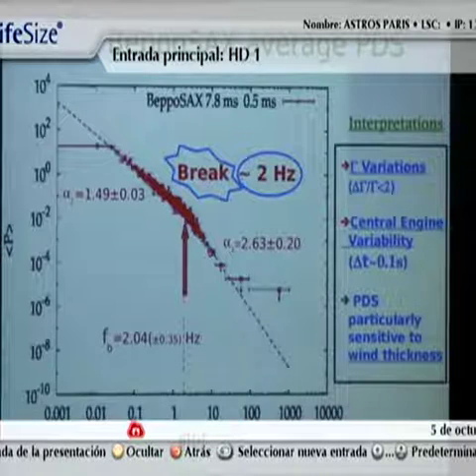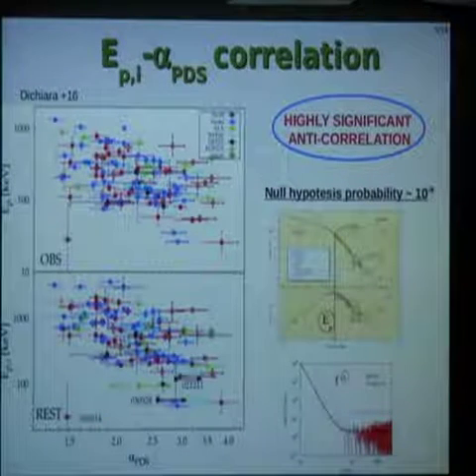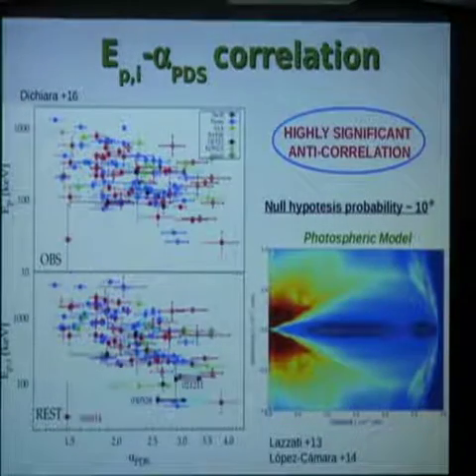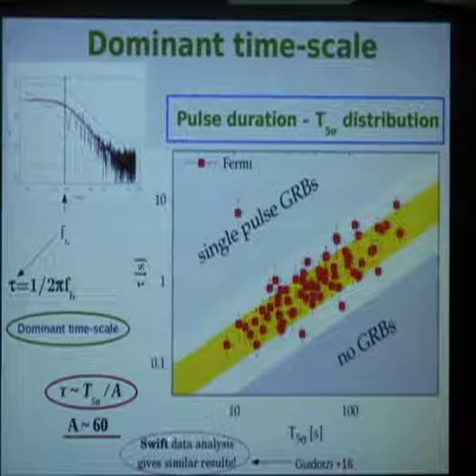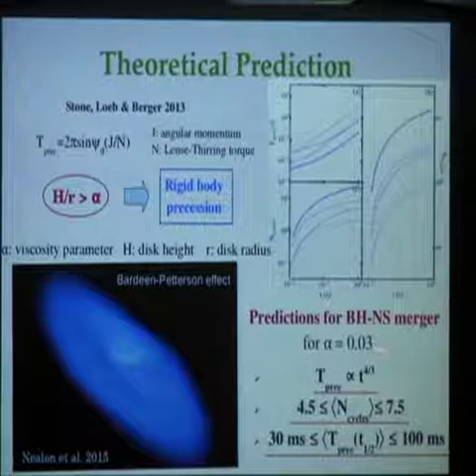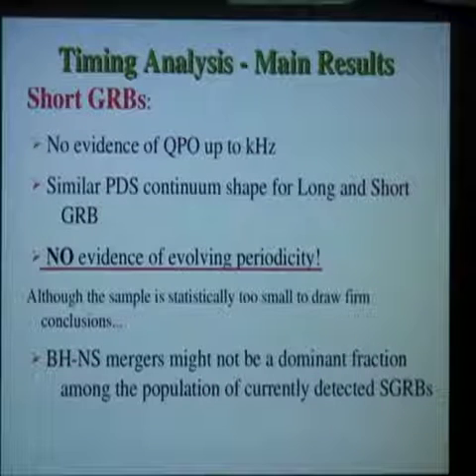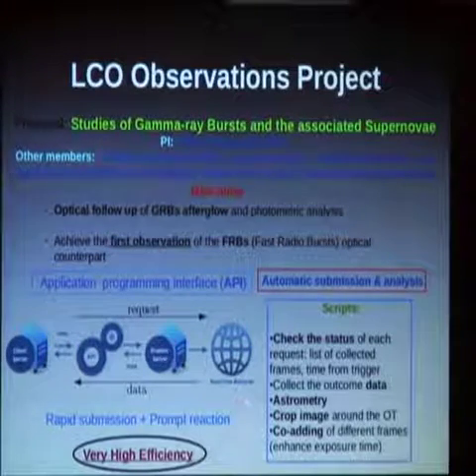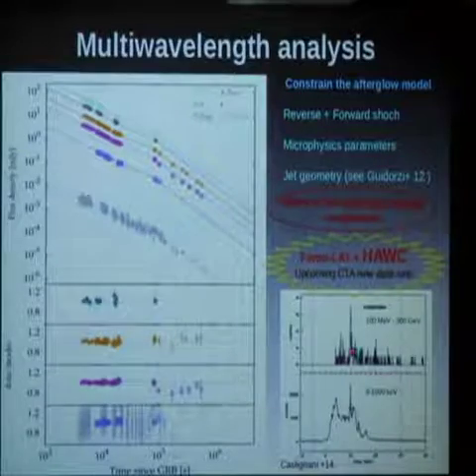"Constraining the gamma-­ray burst physics by multi-wavelength data analysis" 05/10/2016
Ponente: Simone Dichiara (Instituto de Astronomía, UNAM).
Lugar: Auditorio "Paris Pishmish" - Instituto de Astronomía, Ciudad Universitaria, Universidad Nacional Autónoma de México.
Fecha: 05/10/2016.

Resumen:
Gamma ray bursts (GRBs) are among the most energetic sources in the Universe. They outshine the gamma-ray sky emitting huge amount of energy in relatively short time-scales. The study of the timing properties of their "prompt" and "afterglow" emission plays a crucial role in the investigation of the central engine mechanism allowing us to inspect eventual dominant time-scales and possible periodicity. As feedback, this information allows us to put constrains on the possible emission mechanism and also on the possible nature of the progenitor. I studied both the spectral and temporal behavior of these phenomena processing the data collected by different satellites. I inspected the timing features analyzing the light curves by means the classical Fourier approach, extracting the Power Density Spectrum (PDS) and looking for possible hints of coherent (or quasi-coherent) signals. I also studied the possible links between spectral and timing properties and their implications in terms of the physical mechanism. In this presentation I will present some of the main results of this analysis.